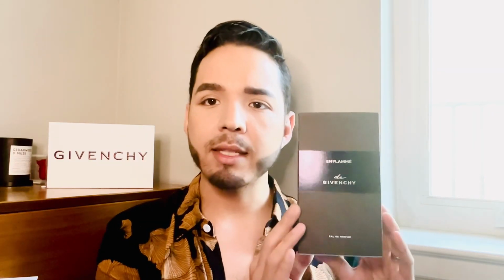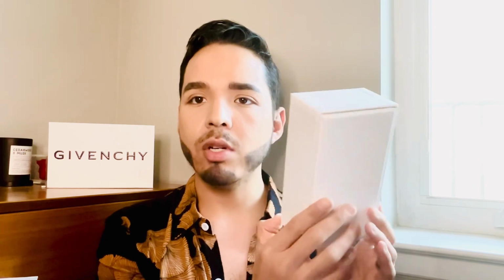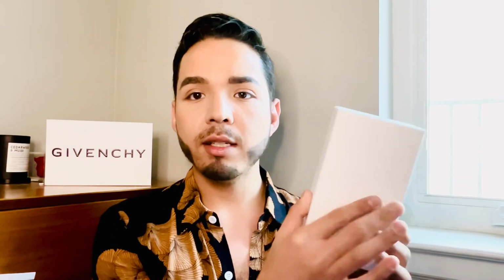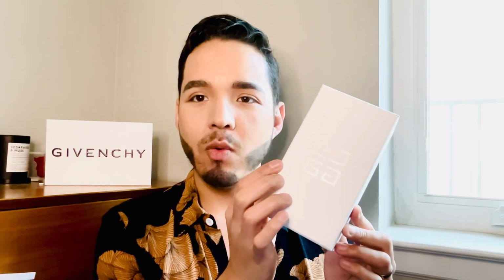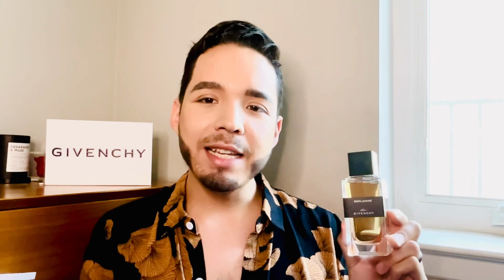LA COLLECTION PARTICULIÈRE DE GIVENCHY- ENFLAMMÉ Review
Make sure to comment  your thoughts on the fragrance house and the fragrance itself. Let me know what else you’d like to see.

Fragrance Link